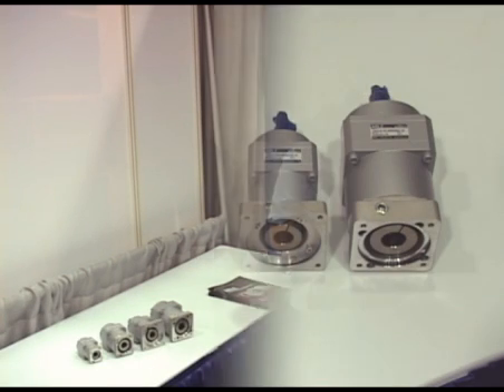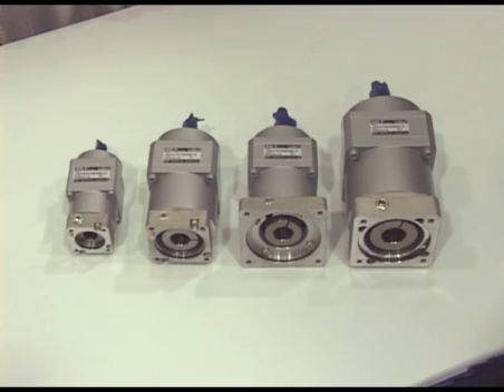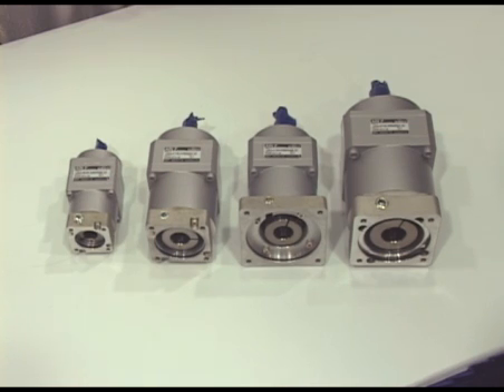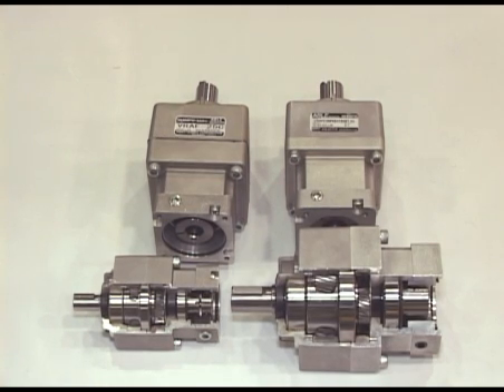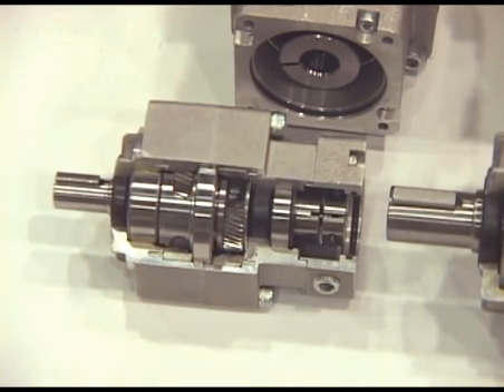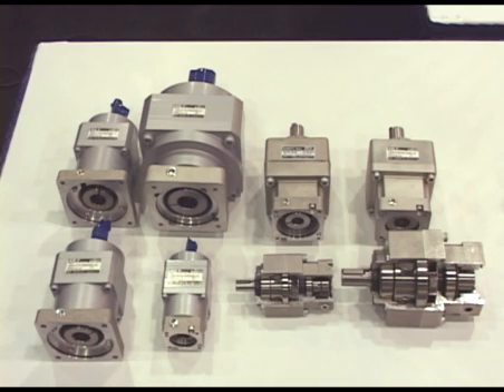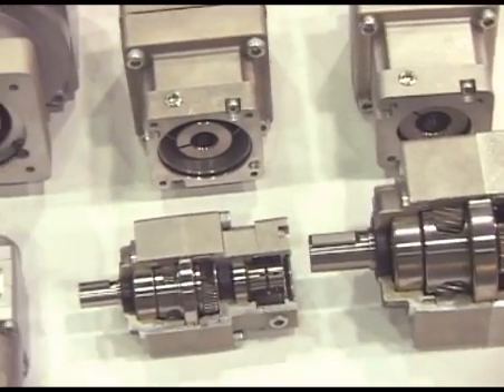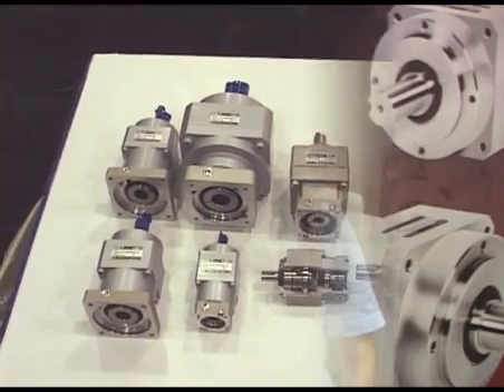Shimpo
Shimpo Drives is a leading manufacturer/supplier of quality industrial drive products.Shimpo Drives provides reliable drive products for the industry's toughest applications.video is adout VRAL,ABLE Servo Planetary Gear Reducer